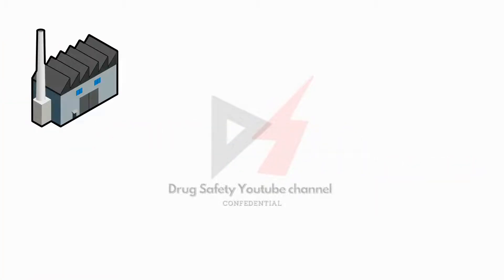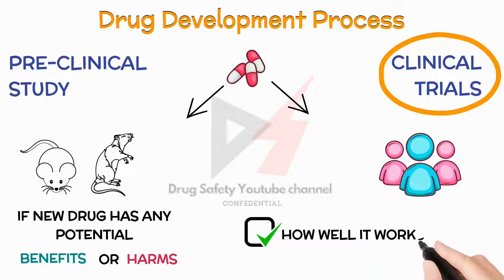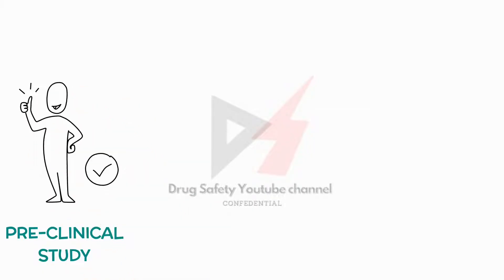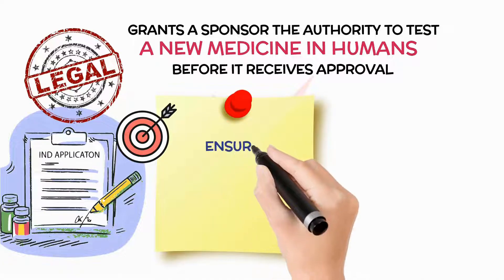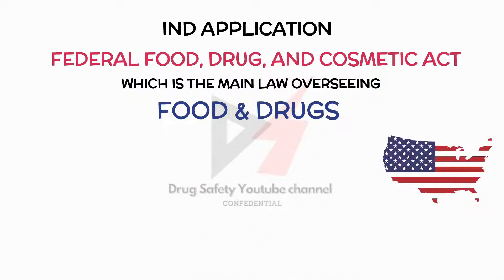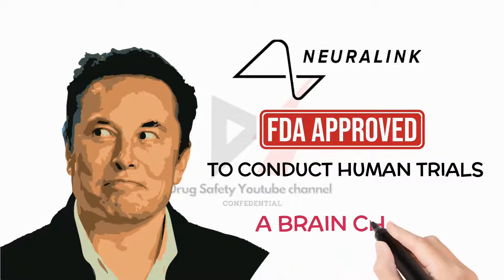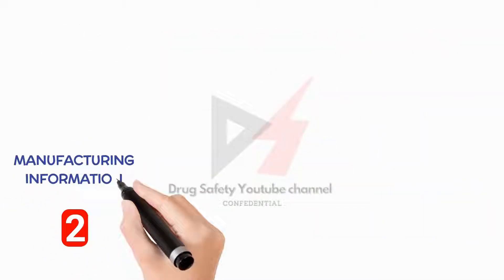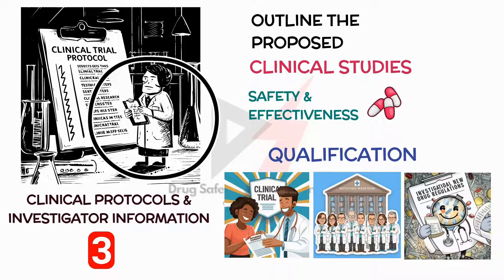Investigational New Drug Application: Key to Starting Clinical Trials | Regulatory Affairs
Embark on the journey of human clinical trials with Investigational New Drug Application as your guiding key.

In this video, we delve into the crucial steps involved in initiating clinical trials for new drugs in humans. Learn how Investigational New Drug Application serves as the gateway to transitioning from research to real-world testing.

Clinical Trials in Pharmacovigilance (An overview)/ Interventional study/ Drug Development process.

Investigational New Drug Application
Clinical Trials Initiation
Human Testing Procedures
Drug Development Process
Investigational Medicine
Clinical Research Start
Drug Trial Approval
Pharmaceutical Testing
Investigational Drug Studies
New Drug Evaluation
Clinical Trial Preparation
Drug Approval Process
Human Trial Regulations
Investigational Medicine Guidelines
Clinical Testing Procedures
Drug Trial Protocols
Investigational Drug Safety
Pharmaceutical Compliance
Clinical Trial Approval
Investigational Drug Monitoring
FDA Clinical Trial Requirements
Clinical Development Guidelines
Drug Trial Compliance
Pharmaceutical Regulatory Affairs
Human Testing Standards
Investigational Drug Approval
Drug Trial Management
Clinical Trial Protocols
Investigational Drug Review
FDA Drug Approval Process
Clinical Research Compliance
Investigational Drug Monitoring Program
Regulatory Submission Guidelines
Human Trial Approval Process
Investigational Drug Evaluation